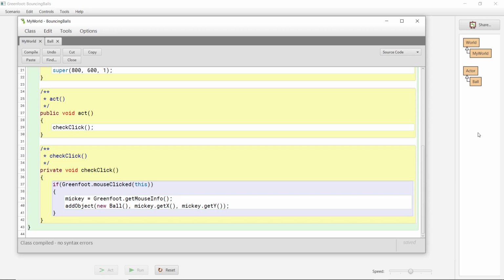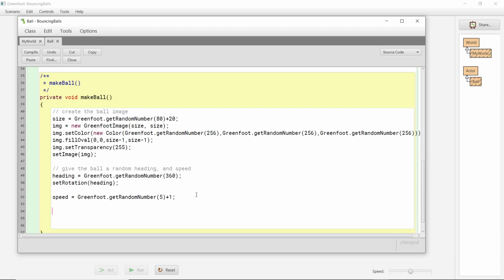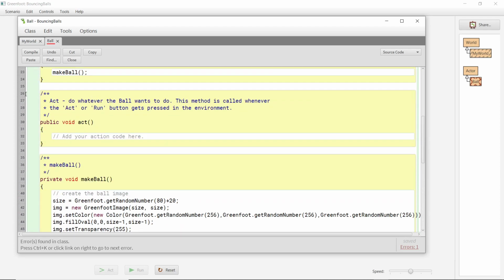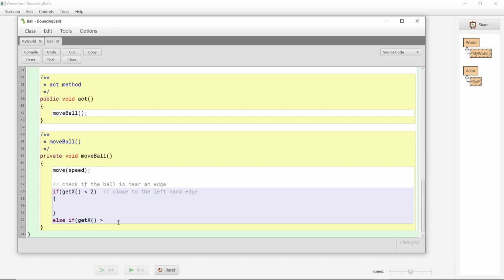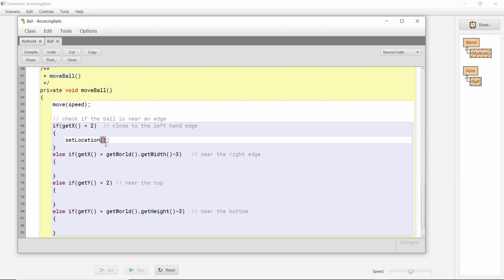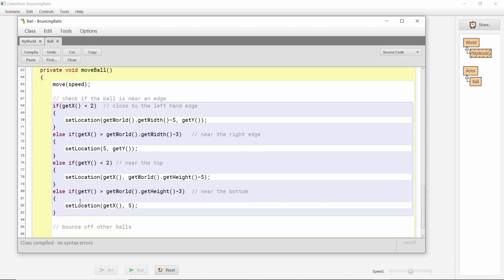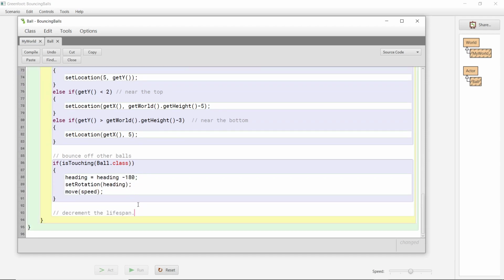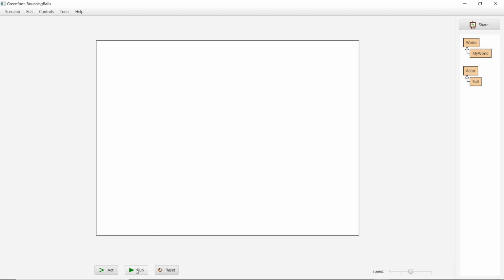Greenfoot Lesson 2 (part 2) - Having A Ball project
Part 2 of the Having a Ball project. Please make sure you have completed part 1 before tackling this final part.